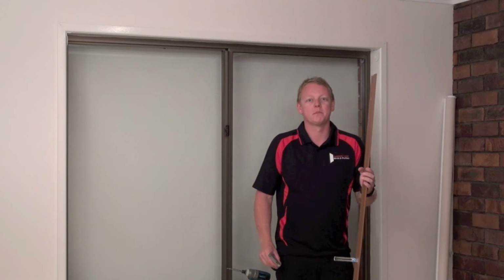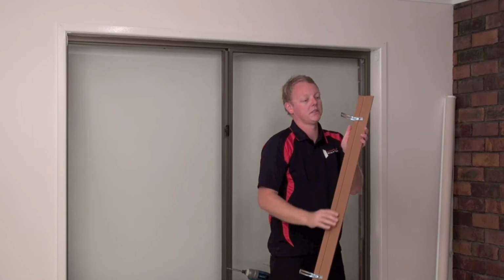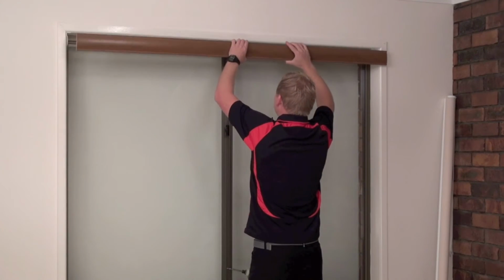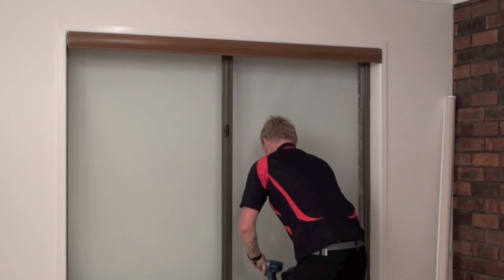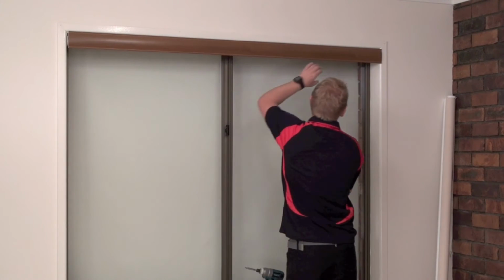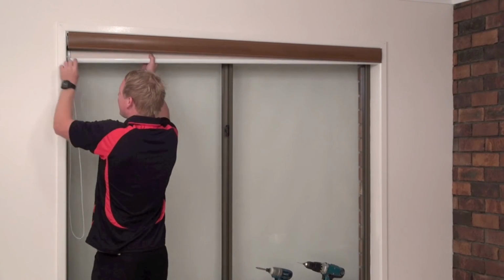How to Install a Timber Pelmet over a Roller Blind